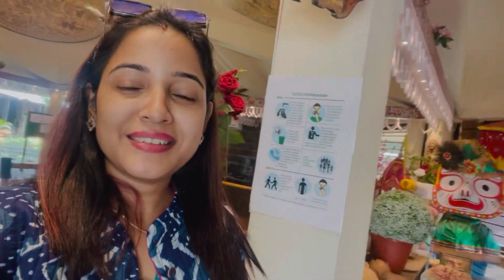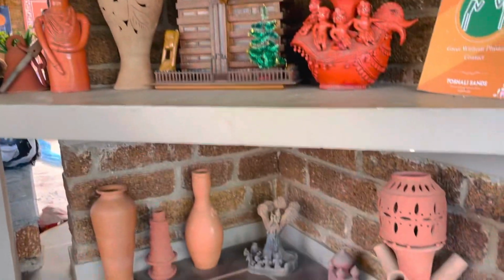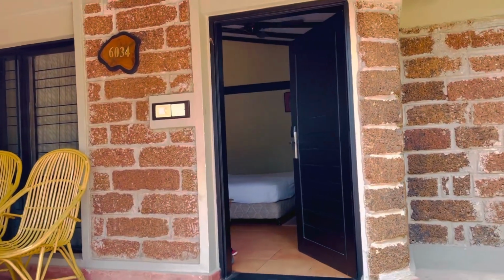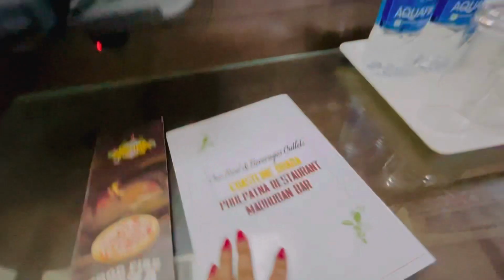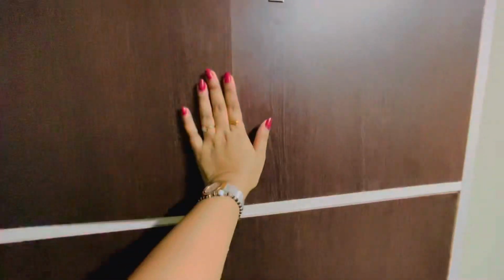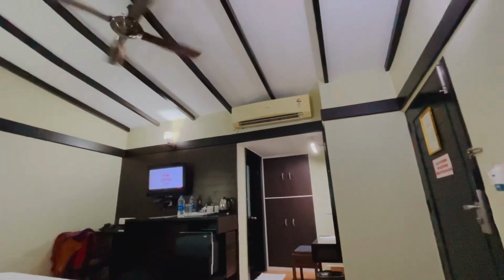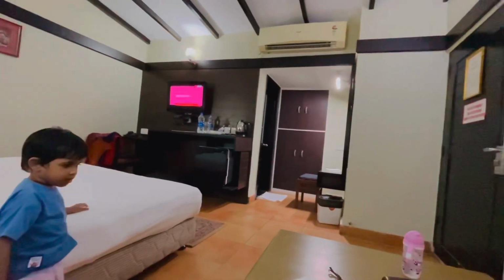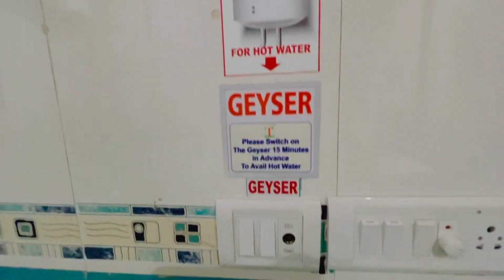Staycation at puri//beautiful resort wid great vibes//orissa tourism